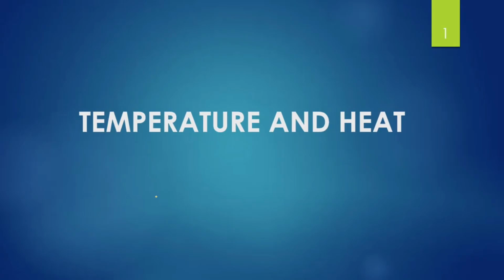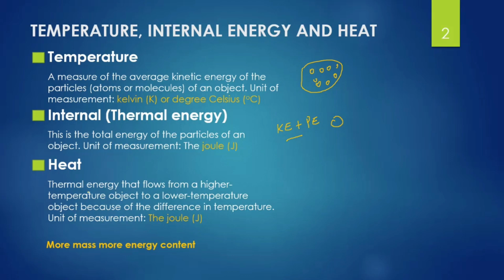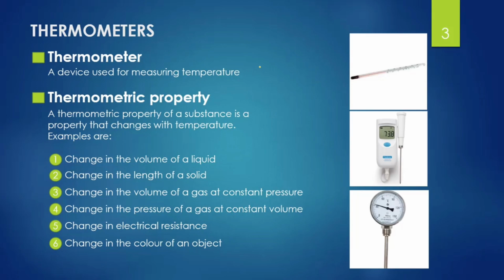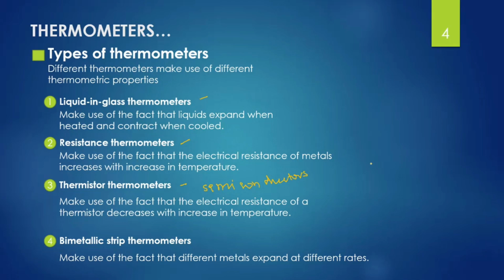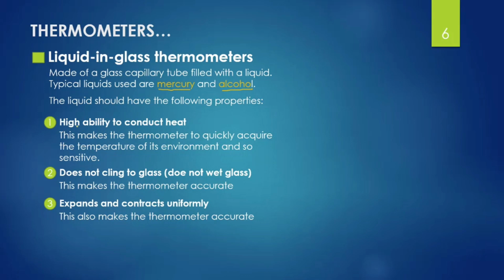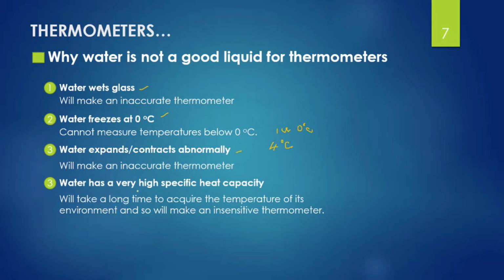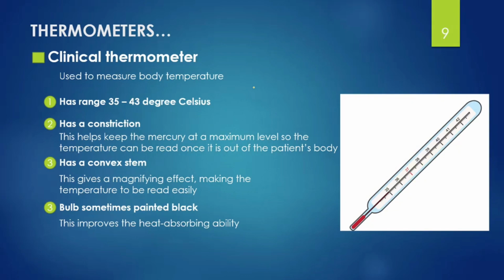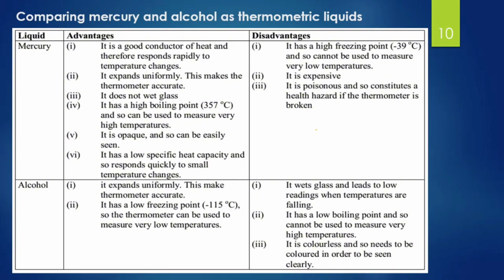What’s the Difference Between Temperature and Heat?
In this video, we study the concepts of heat, temperature and internal energy as taught in elementary physics (GCSE, GCE OL, grades 9 to 12) across the Globe. We also look at thermometers.

The video differentiates between temperature, heat, and internal energy, offering easy-to-understand explanations. It also looks at different types of thermometer and explores why water is not used in thermometers. The video also compares mercury and alcohol as thermometric liquids, making it a great science lesson.